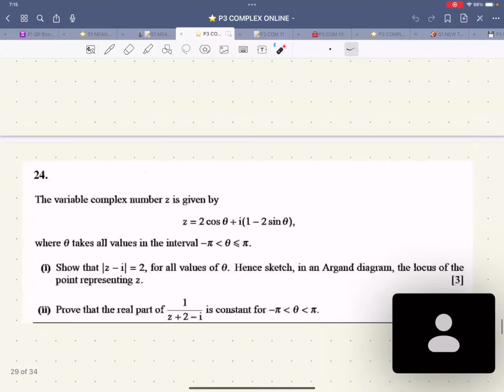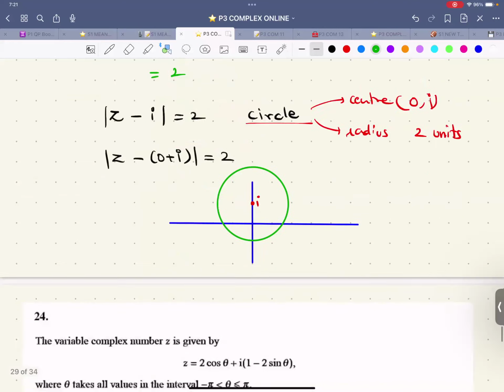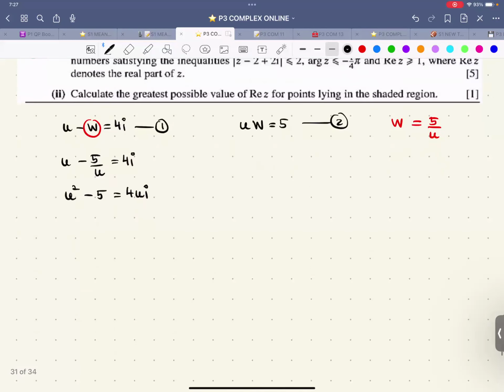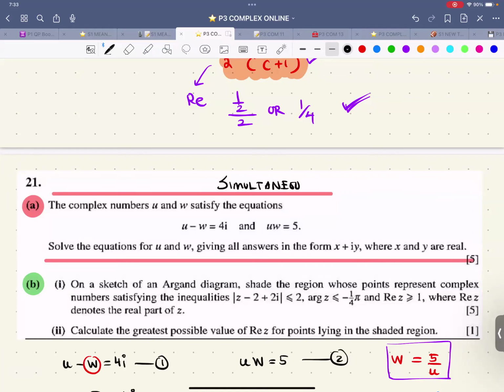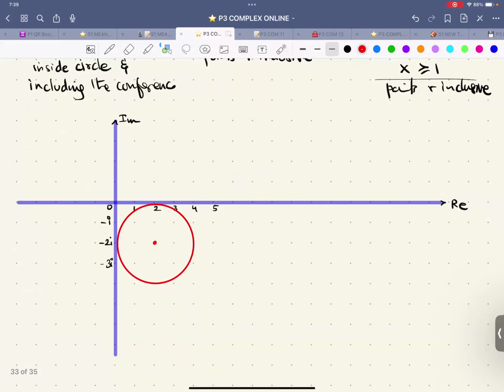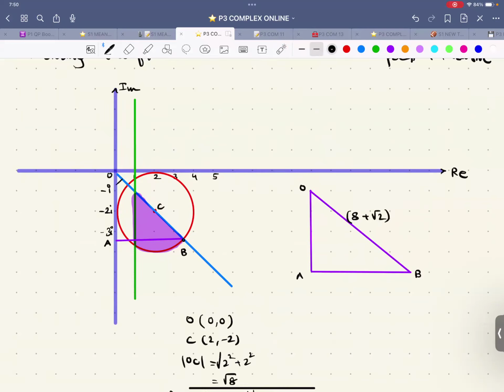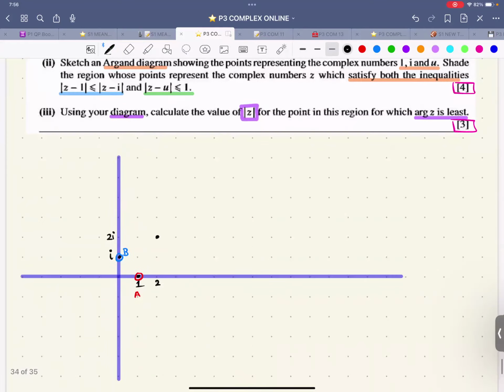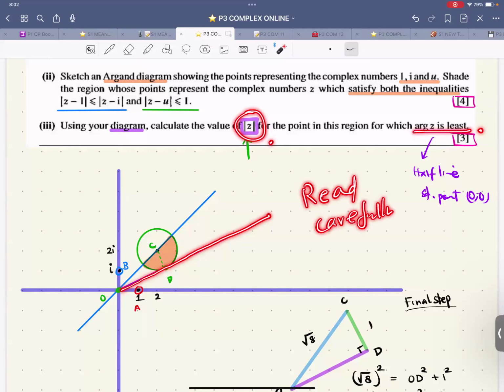P3 Paper 3 | Complex Numbers | PAST PAPERS PROBLEMS | CAIE 9709 A level Mathematics